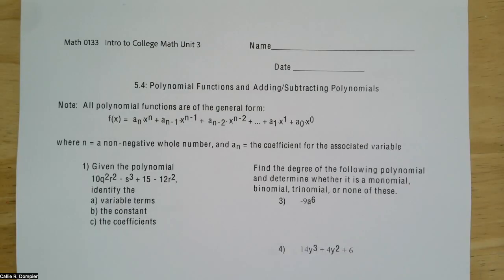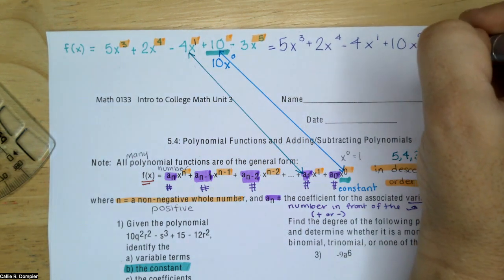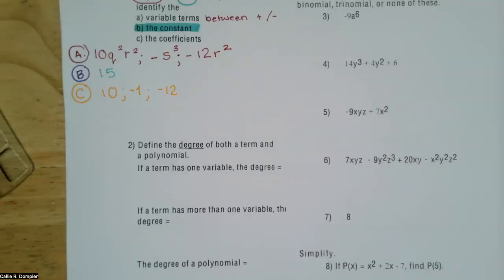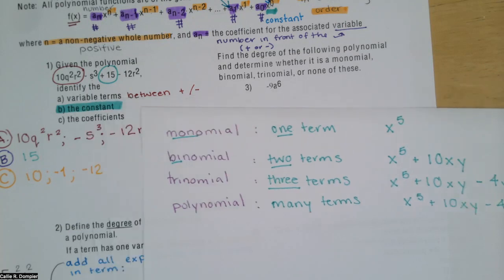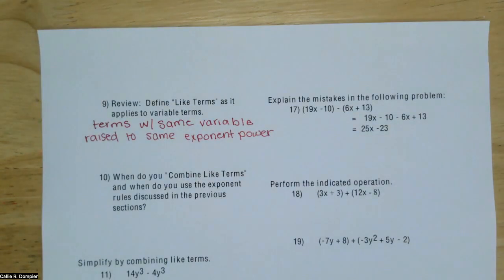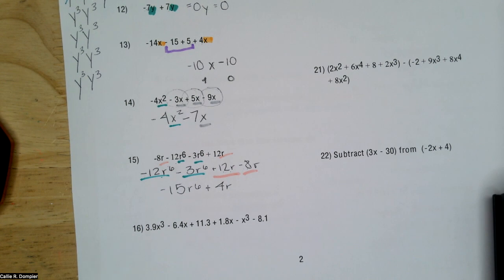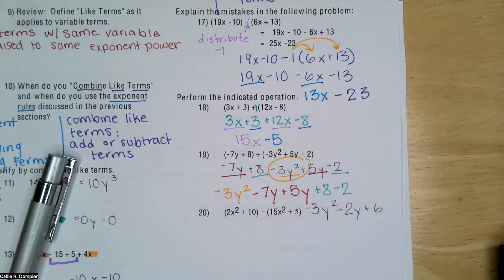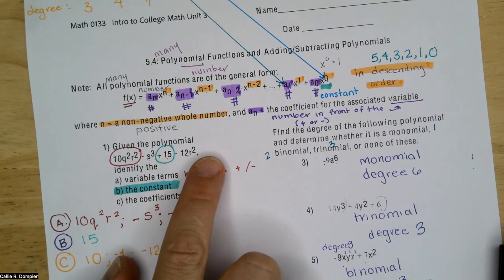5.4 | Adding & Subtracting Polynomials | Unit 3 | Intro to College Math